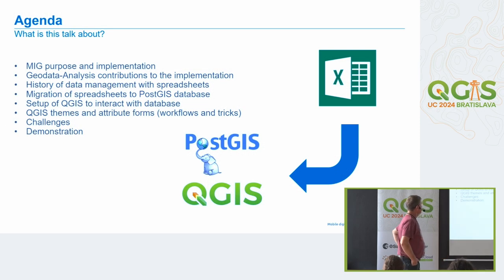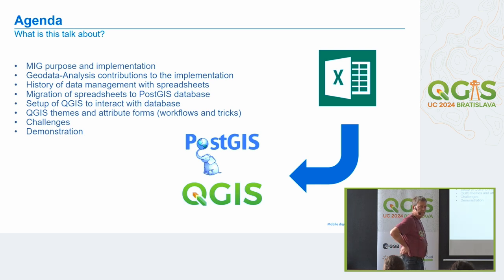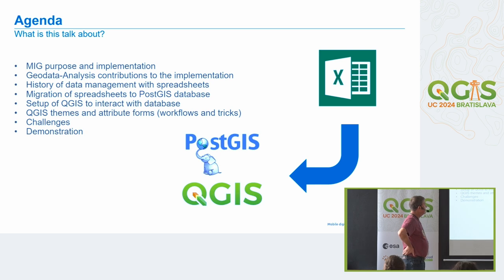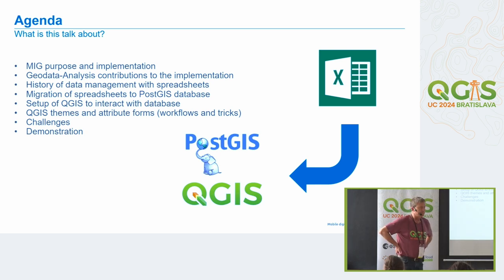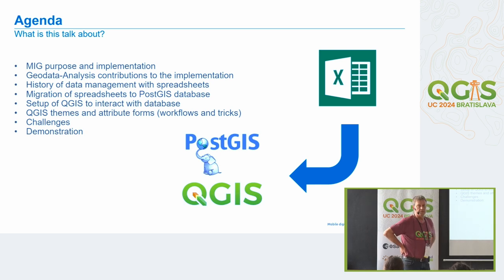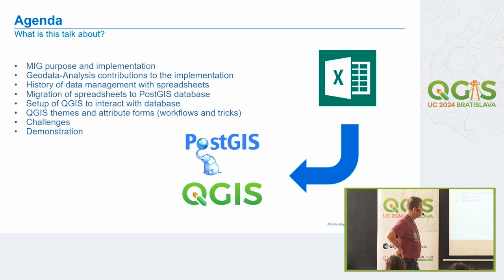UC 2024: Migration of mobile network management data from spreadsheets to QGIS and... (Immo Blecher)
Mobile network management data was typically gathered in our organisation in various inter-linked spreadsheets, which lead to data redundancy and constant user errors, making it inefficient with difficult work flows. It was therefore decided to move the spreadsheet data to a PostGIS database and manage it with QGIS. For that purpose several QGIS forms with constraints and default values (formulas and expressions) were built with the "Drag-and-Drop" designer for a number of joined layers to allow data entry and management. This presentation and short demonstration shows not only the workflows, tricks and successes, but also the challenges with this custom-built QGIS tool used by our mobile network planning specialists.